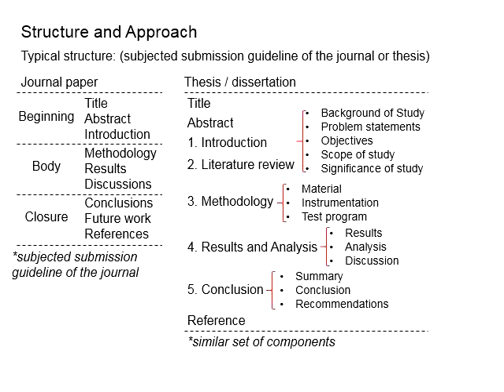4.46 Language skills, writing style, and editing